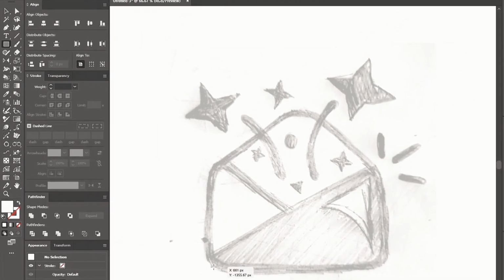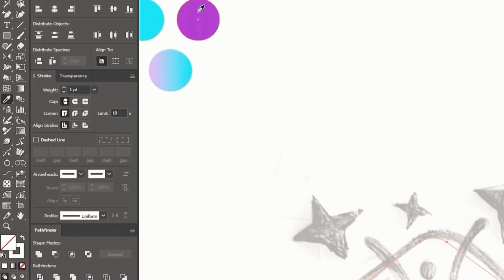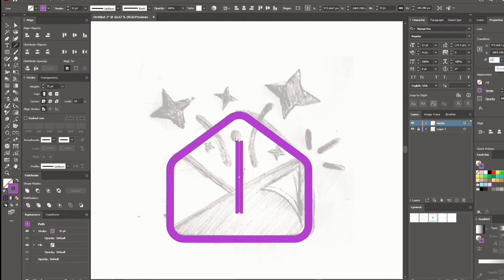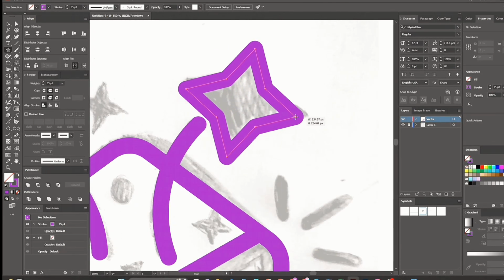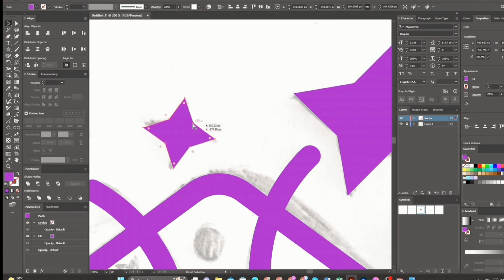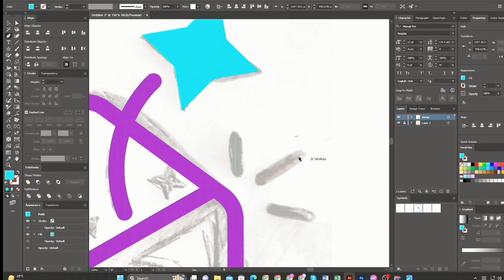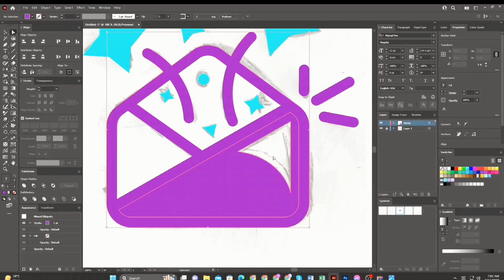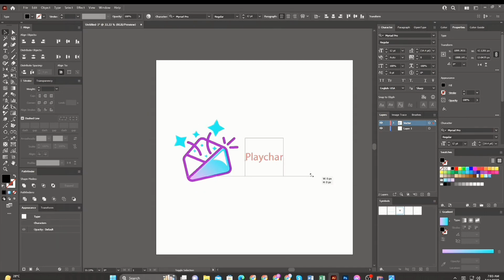Logo Design-How to make a proffesional logo design| logo design process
Looking for a  logo concept for your enterprise?

logo river is a dedicated team which focused on providing unique logo designs based on your branding requirements. We are specialised in minimal logo designs & branding projects which offer complete visual identity developments for enterprises.

We will ensure, our unique branding graphics and logo designs will clearly convey your enterprise presenc

• buisness logo
•logo mockup
• presentation